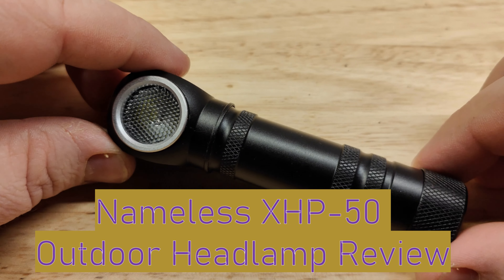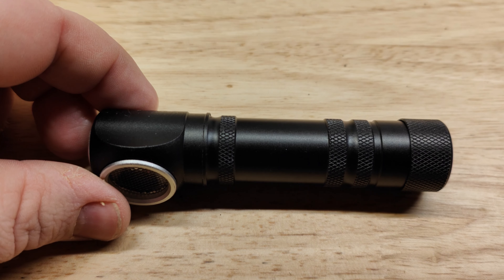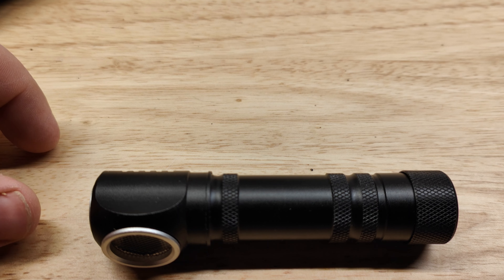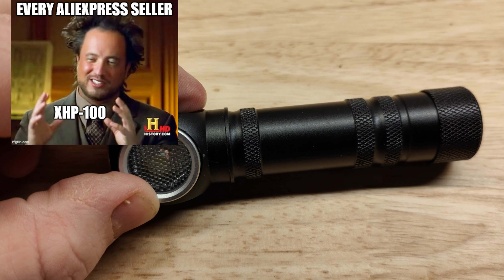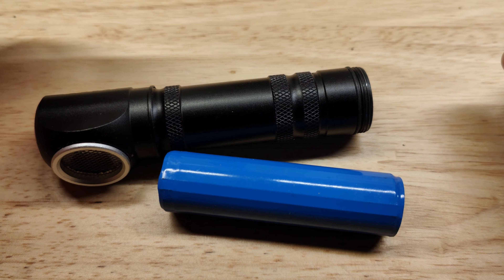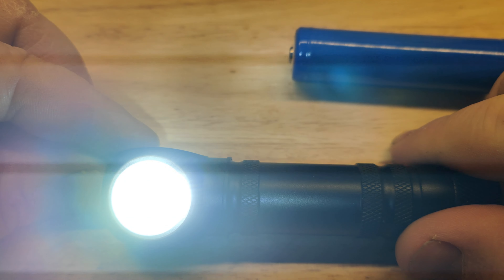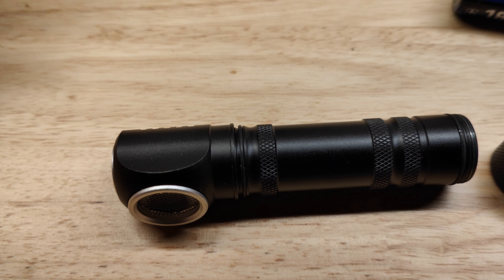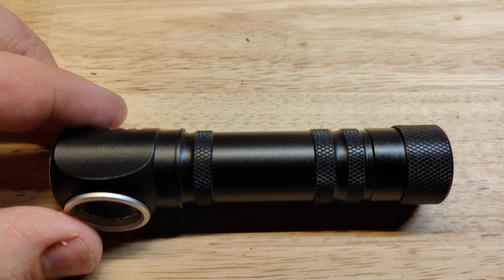Cree XHP-50 Headlamp Review - Now with Magnetic charging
Hey folks in this video we review a generic Aliexpress XHP-50, magnetic  rechargeable headlamp. The headlamp looks similar to the Nitecore HC30 for a fraction of the price, but is the headlamp worth the money?
Link to the mighty D25 Headlamp

Time Stamps
00:00 XHP-50 Headlamp Intro
00:58 XHP-50 headlamp what is included?
02:11 XHP-50 headlamp General specs
03:45 XHP-50 headlamp Size Specs
04:01 XHP-50 headlamp LED
04:49 XHP-50 headlamp internal charging and battery
07:16 XHP-50 headlamp General build quality
08:53 XHP-50 headlamp important update
09:44 XHP-50 Headlamp Beam shots